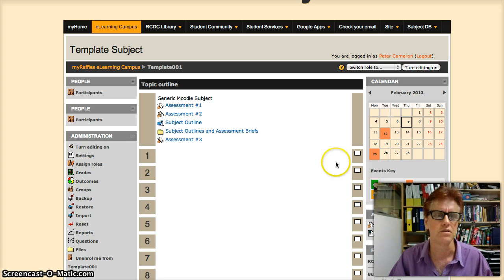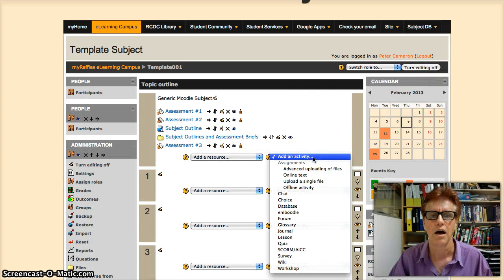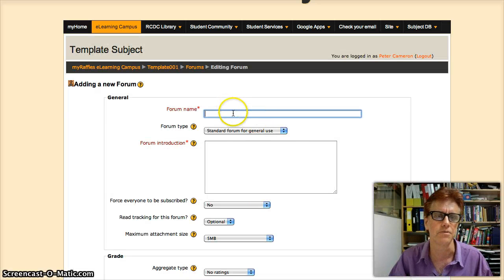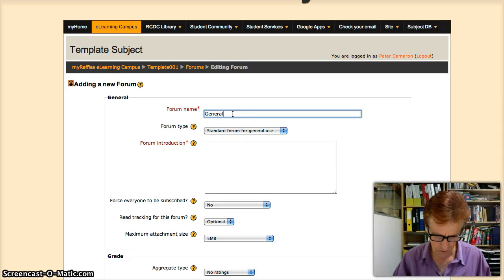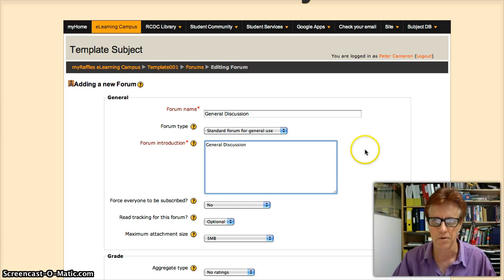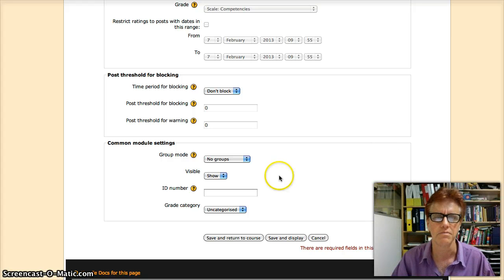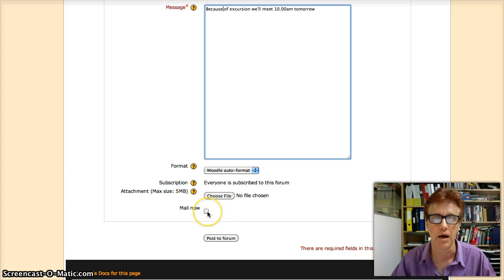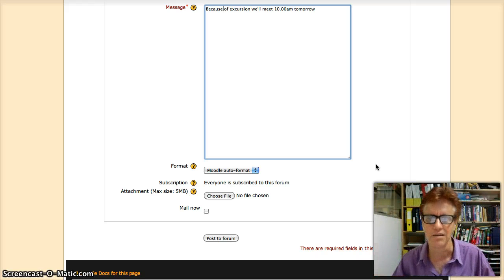Moodle - Forums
Using Forums to mass message students